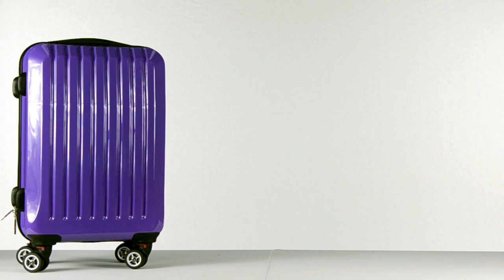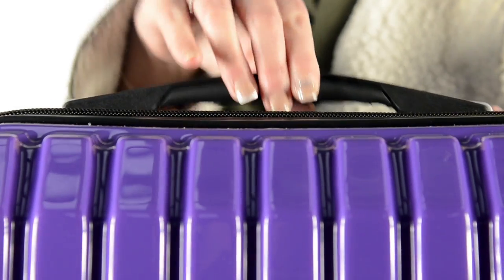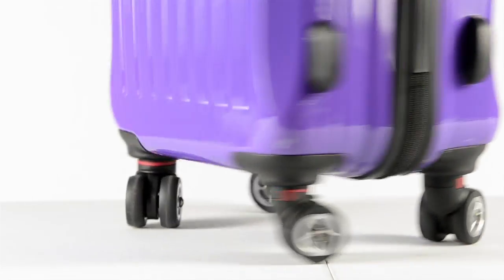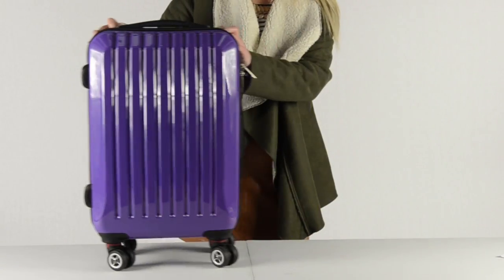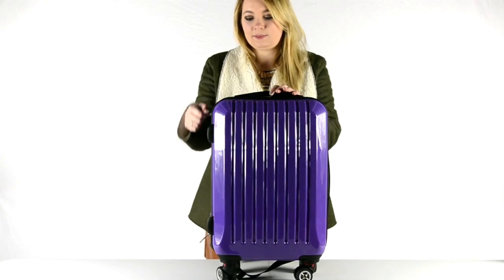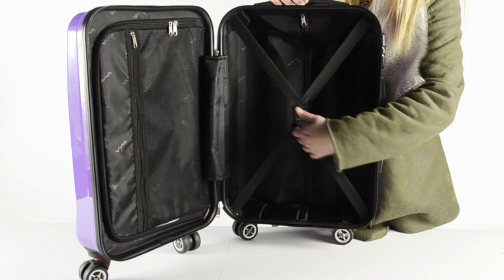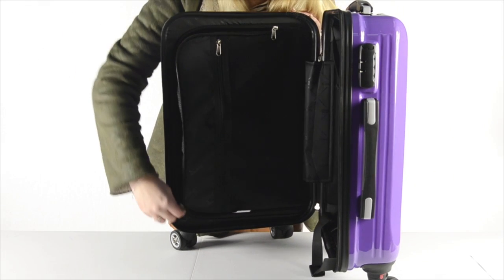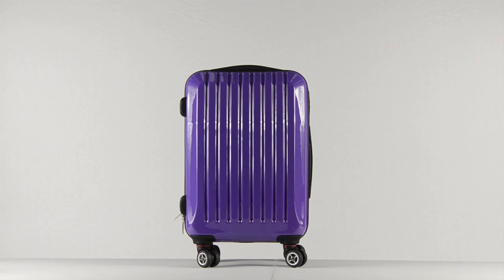ABS Trolley Luggage Suit Case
With a tough ABS outer shell, this trolley case will keep your belongings safe and protected.
The case comes equipped with 4 multi-directional wheels, soft-grip handles and a retractable trolley handle for easy transport.
The interior of the case is fully lined and features packing straps and a large zip-up pocket

Travelling has never been so easy!

Available in Black, Silver or Purple colours and 20”, 24” or 28” sizes.